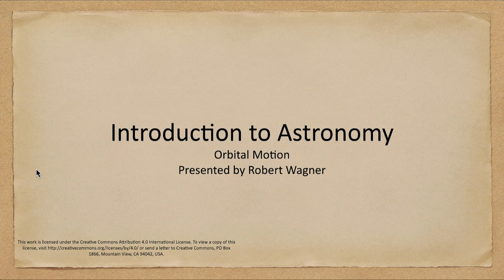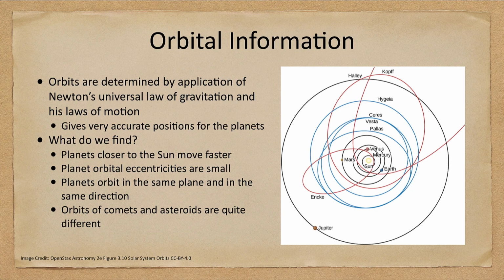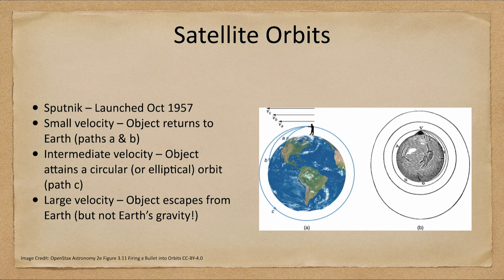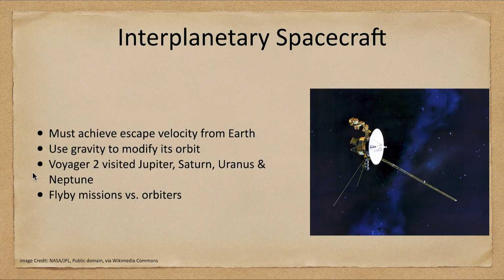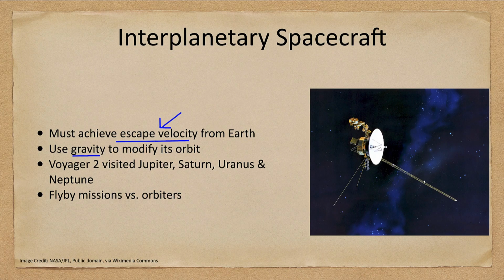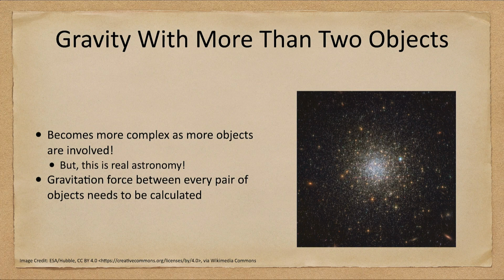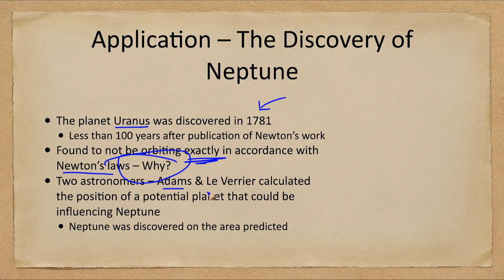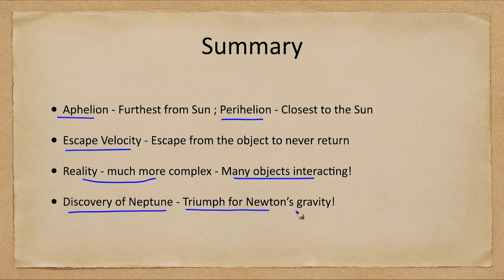Chapter 3 - Lesson 3 - Orbital Motion - 2025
In this lecture, we will look at orbital motion and how Kepler's laws and Newton's laws are applied to motion in the solar system and beyond.